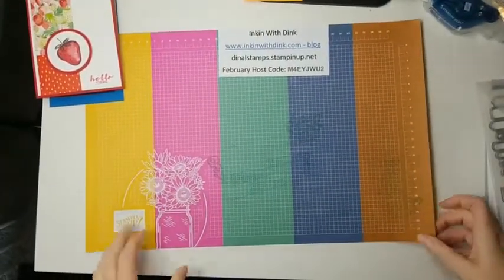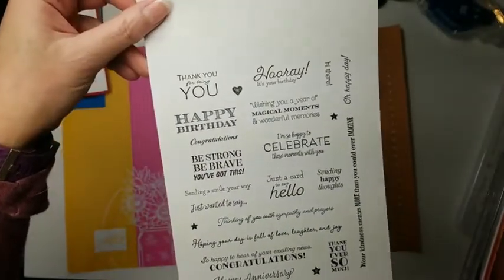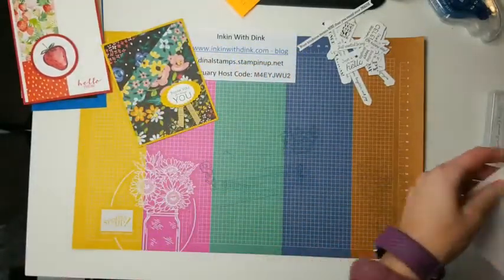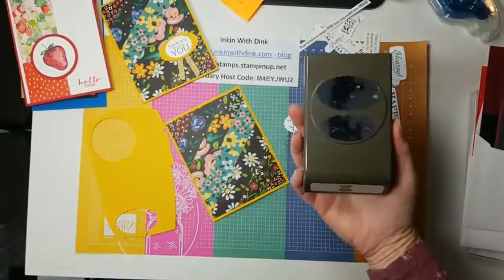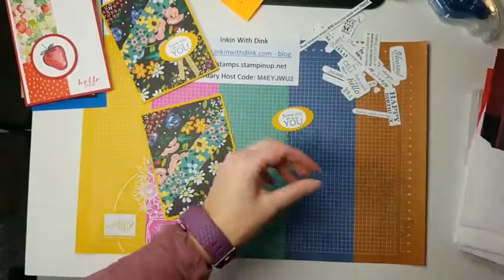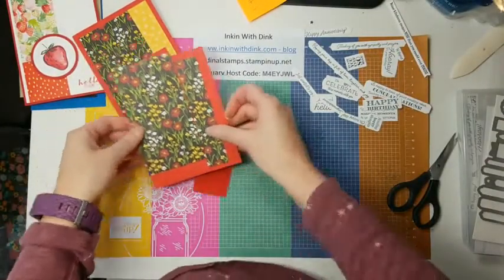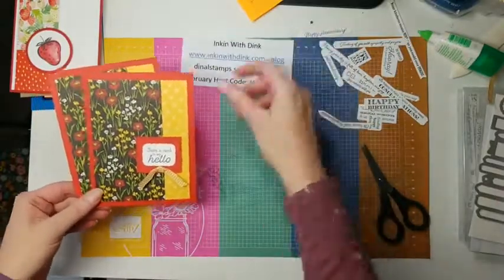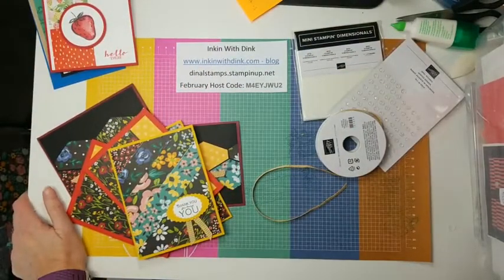How to use the Many Messages bundle to make three projects.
I will show you how to use the Many Messages stamp set and die as I make three cards.
Place an online order at dinalstamps.stampinup.net and be sure to use this month's hostess code of M4EYJWU2 to qualify for your monthly card kit.